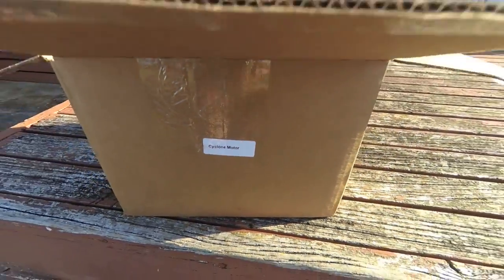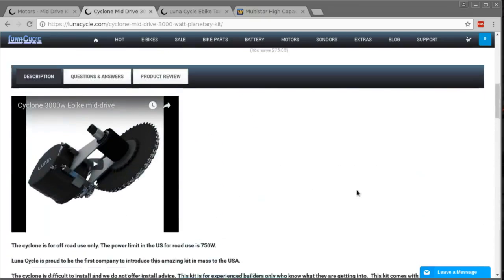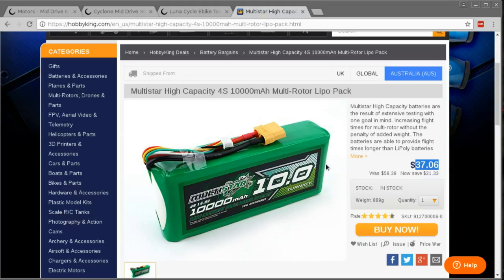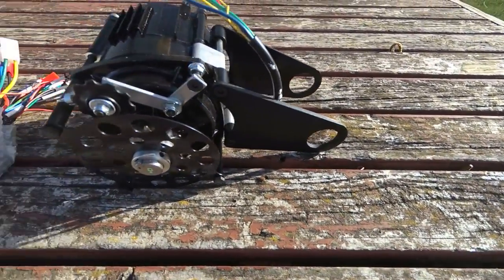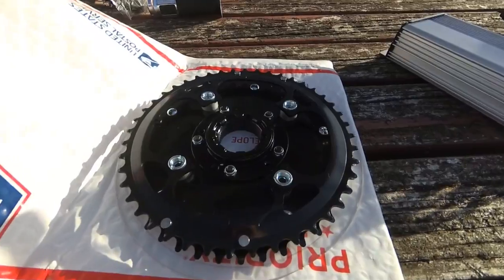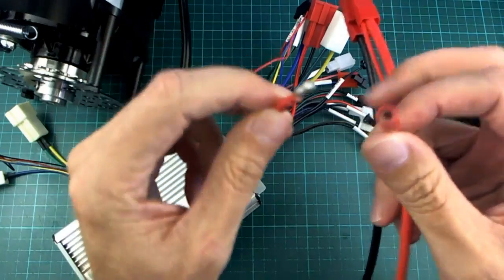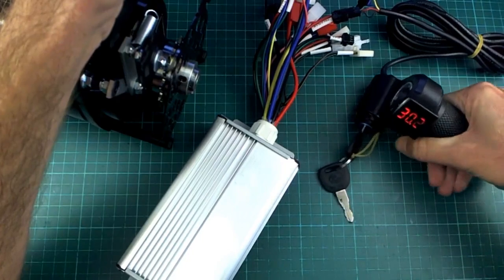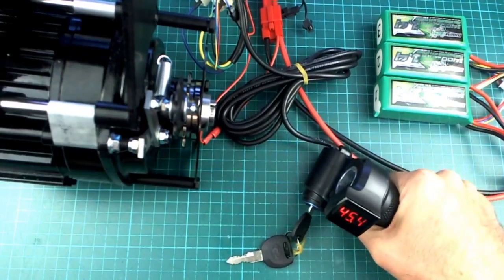Electric bike part 2 (motor kit)